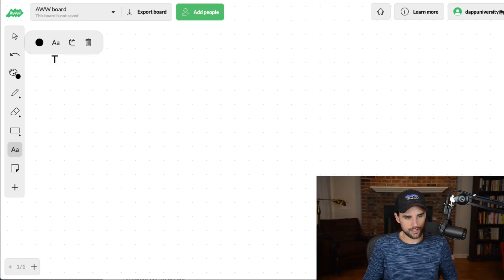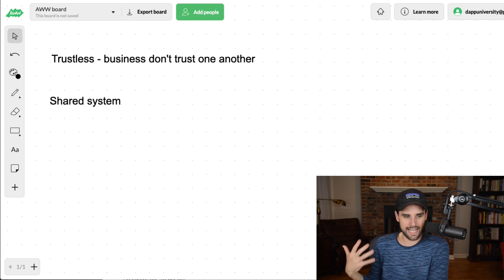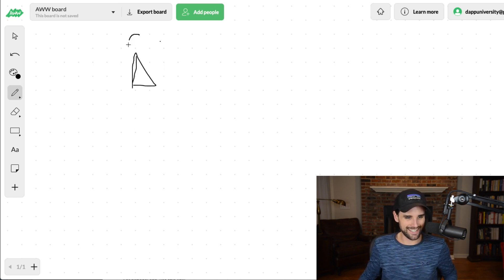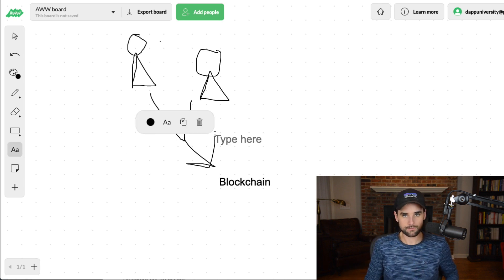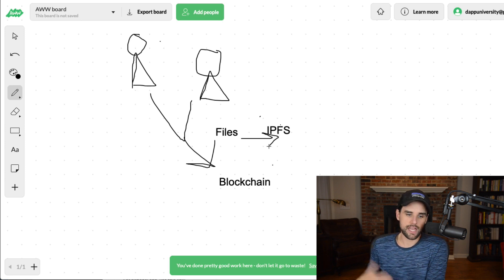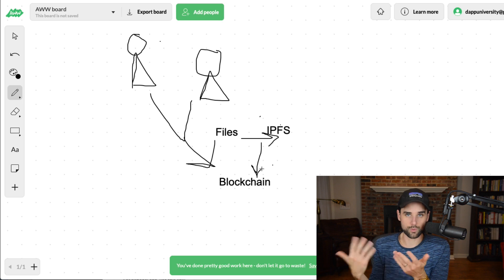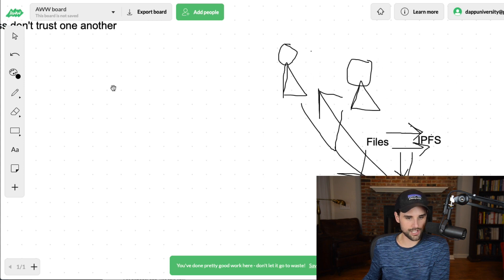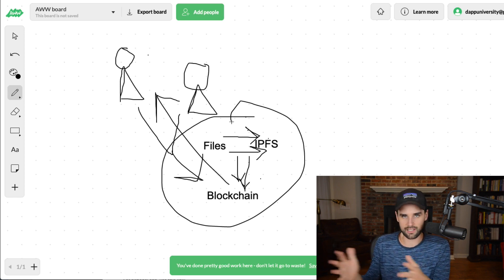This is what a real world blockchain app looks like